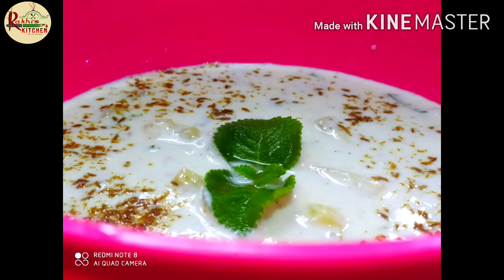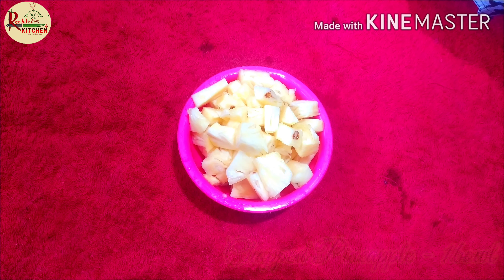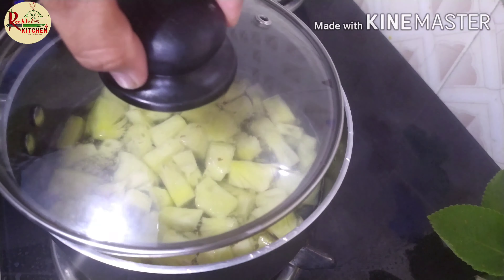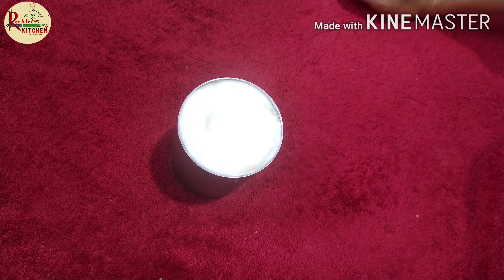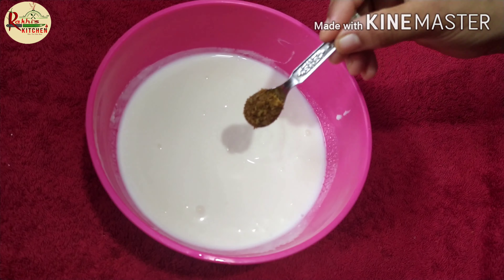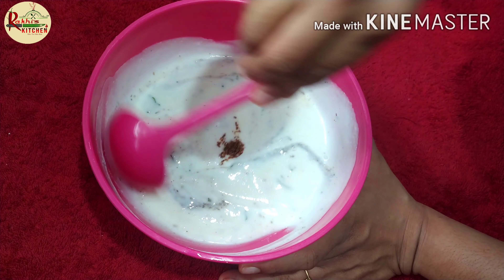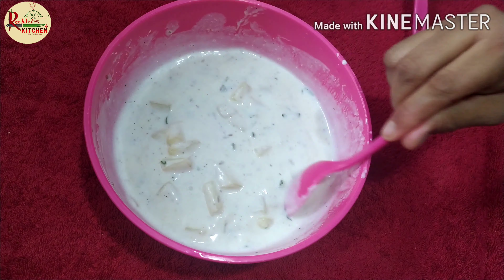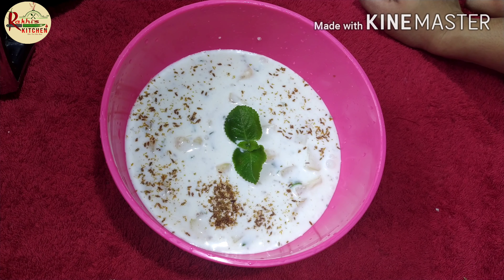Restaurant Style Perfect Pineapple Raita || കടച്ചക്ക റൈത്ത || Rakhi's Kitchen || Episode -73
Hi friends,

WELCOME BACK ! ! !

Today we are going to make Restaurant style perfect Pineapple Raita. It is a very satisfying recipe to be served with Chapthi, Paratha, Fried Rice etc.
So lets get started with the ingredients.

INGREDIENTS

Chopped Pineapple -1 bowl
Yogurt - 1 glass
Cumin powder - 1 tspn
Pepper powder - 1 tspn
Salt - 1 tspn
Sugar -3 tspn
Mint leaves / Coriander leaves - as required

For the detailed recipe Check the video.

      Regards from Rakhi's Kitchen